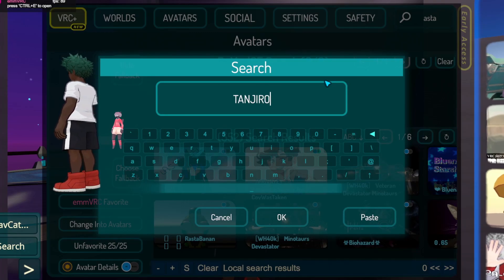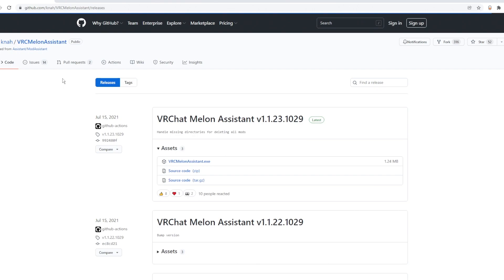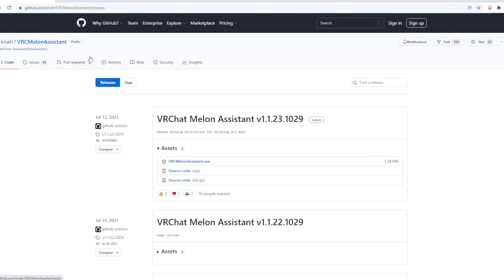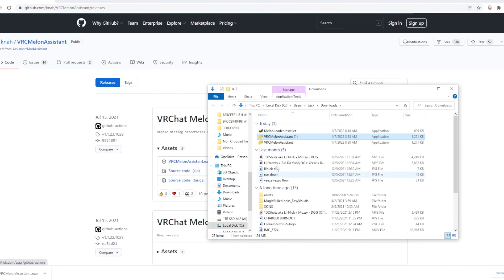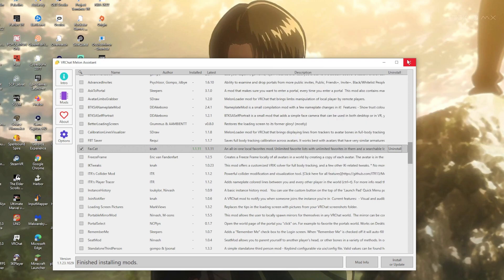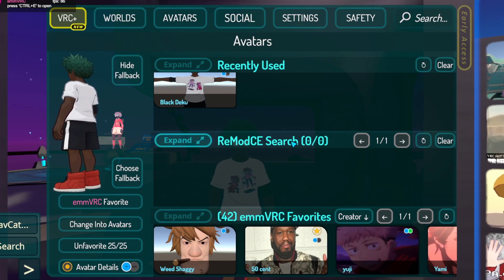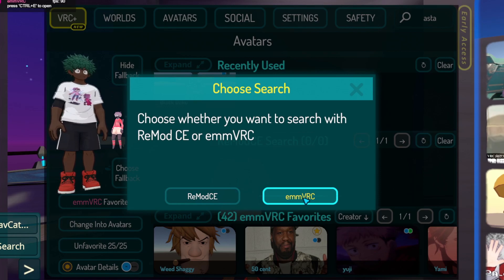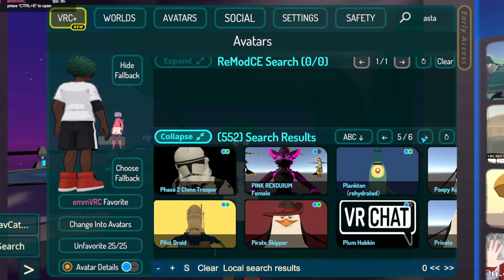How To Get Free VRCHAT Avatars (WORKING AVATAR SEARCH)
How To Get Free VRCHAT Avatars (2022 METHOD)

In this video I show an updated working method to search for avatars in VRChat for FREE! THIS IS WORKING AS OF 1/07/2022.